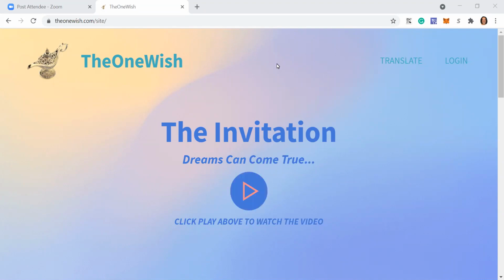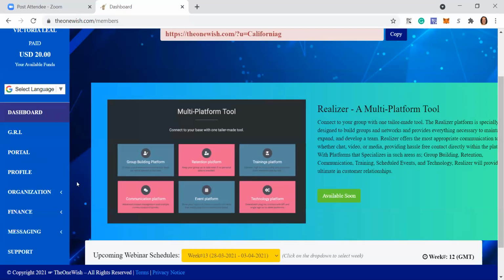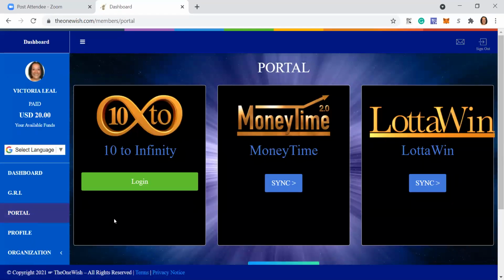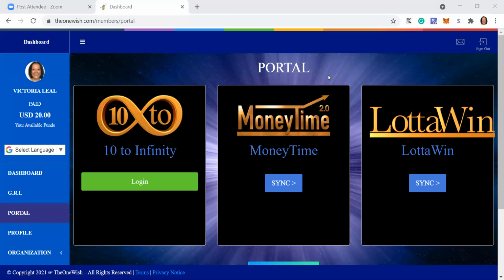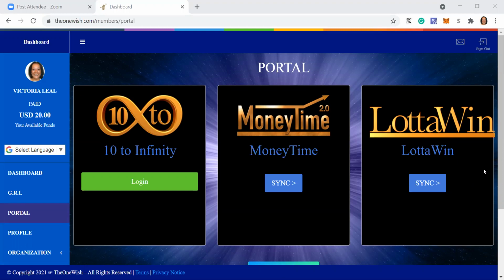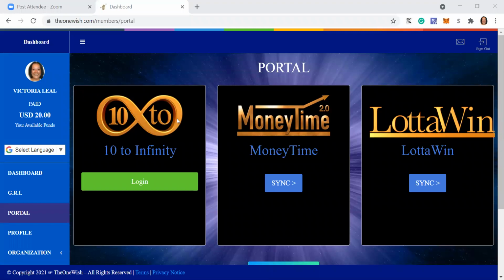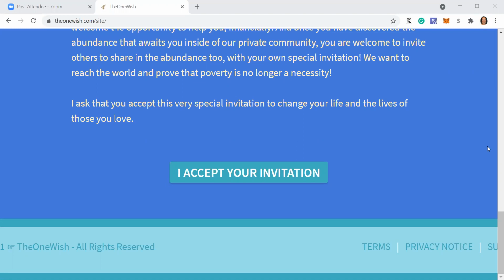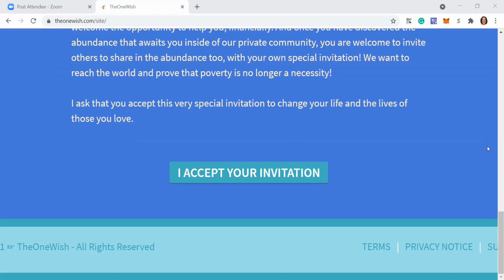TheOneWish Saturday In-depth Training Recorded Webinar - March 27, 2021